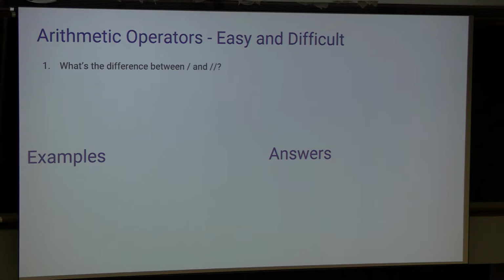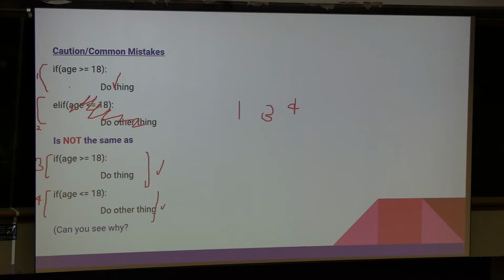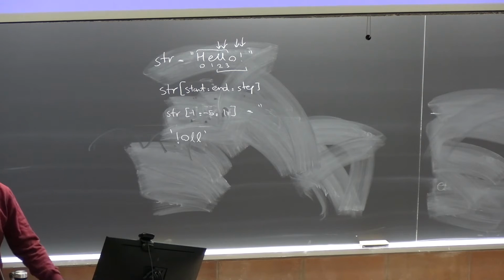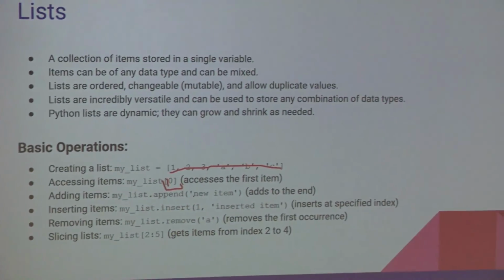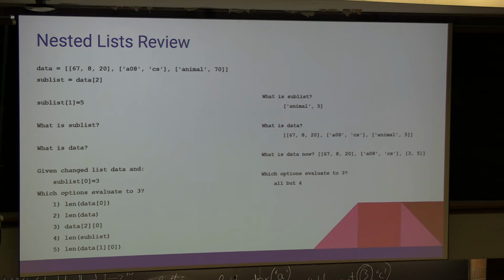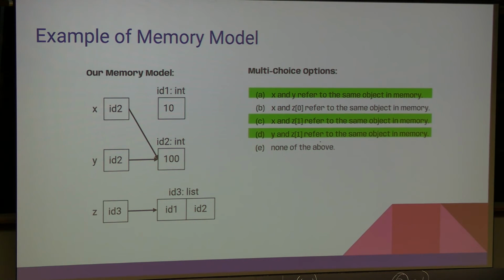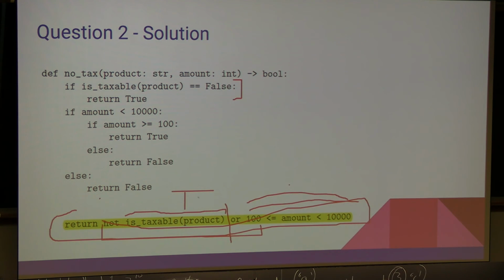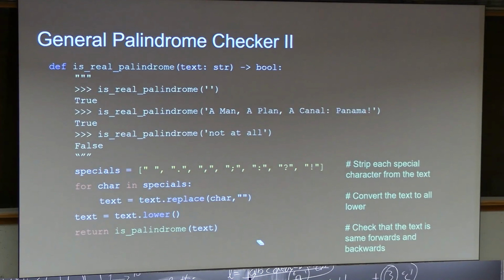CSCA08 Midterm Review Seminar Winter 2024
Review seminar for the CSCA08 (Introduction to Computer Science I) Midterm at the University of Toronto (Scarborough) for the Winter 2024 semester.

ACKNOWLEDGEMENT:
AMACSS would like to acknowledge the course instructor Dr. Purva Gawde, for graciously providing material and suggestions.

CORRECTION:
List = [1, 2, 3, 4]
Attempting to directly assign a value to an index out of bounds like List[10] = 10 will result in an error.
List.insert(10, 10) # However, using insert with an index greater than the list length will not cause an error.
Additionally, if the specified index is greater than the length of the List, the value is inserted at the end of the list.
List == [1, 2, 3, 4, 10] # As a result, this comparison is true.